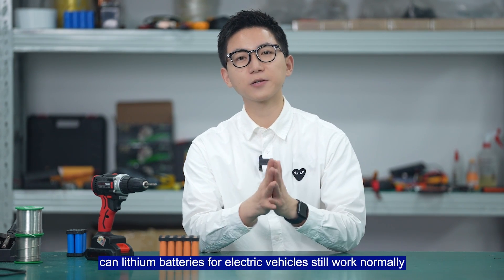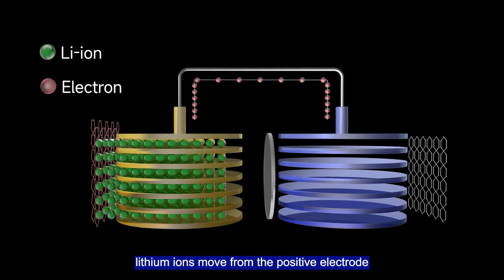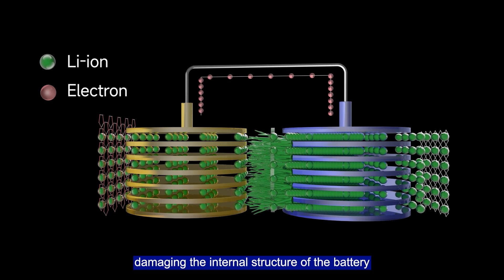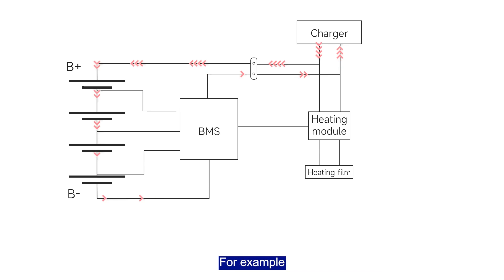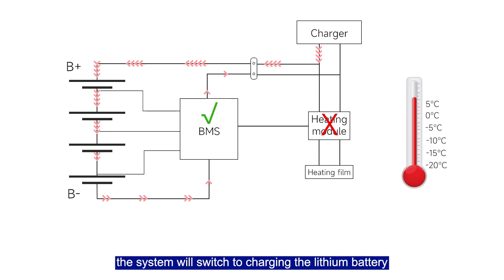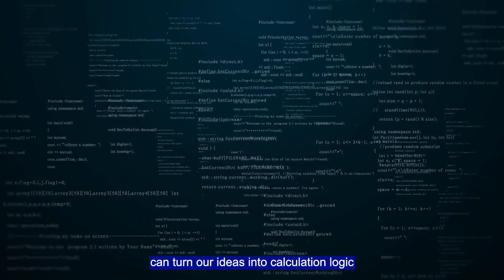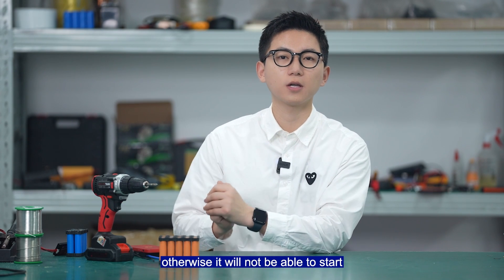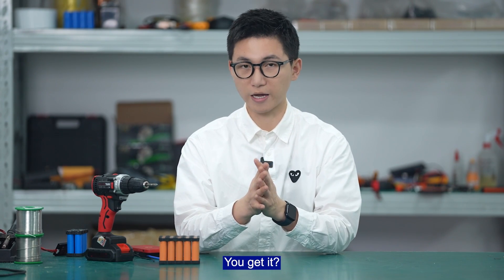Heating module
☃ In very cold areas, can 🔋 lithiumbatteries for 🚙 electricvehicles still work normally in the frigid winter ❄ temperatures of ⬇ minus 45 degrees Celsius?
Lithium batteries are susceptible to low temperatures and lifepo4 batteries are even more sensitive to them.
✅ Here is a solution:
👉 You need a smart BMS
The BMS’s NTC temperature control probe can detect the battery’s temperature in real-time;
it can output signals to control the ♨ heating module externally.